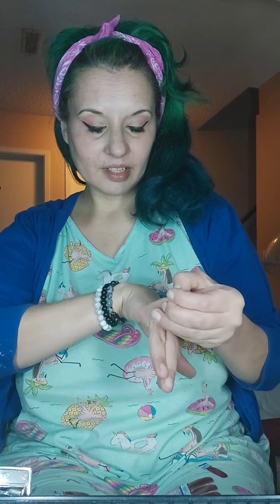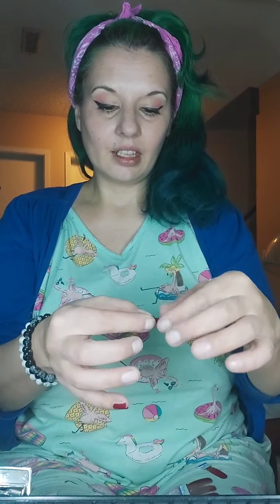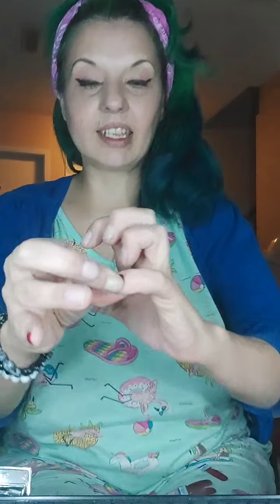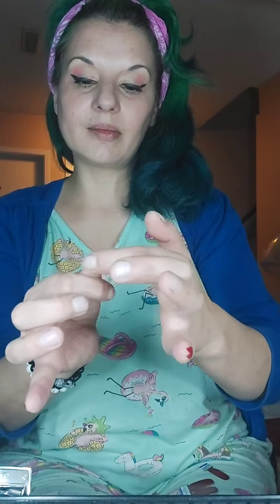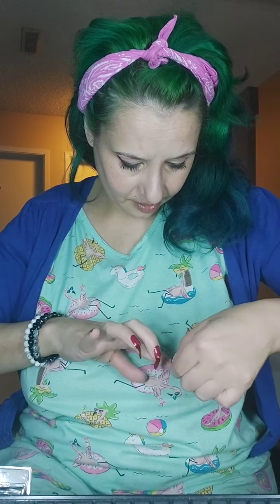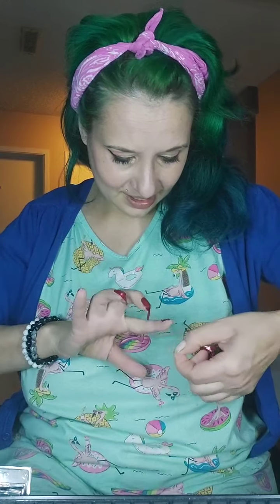Mani Monday!!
Welcome to Monday Kittens 💋💋